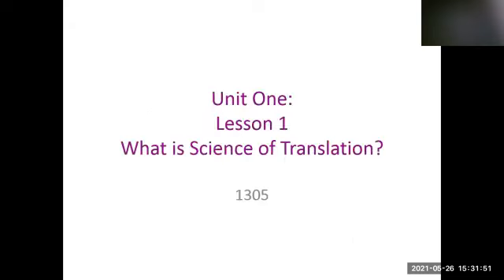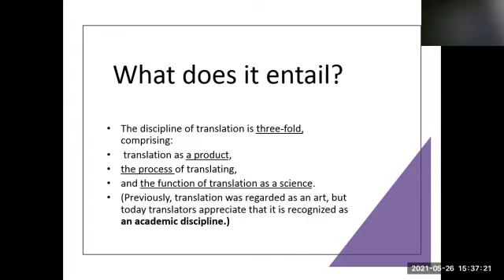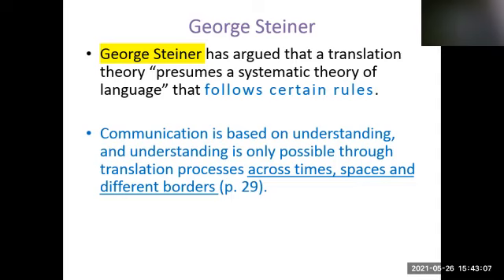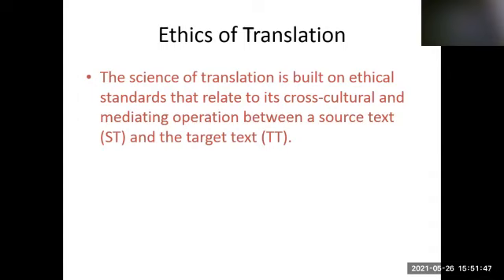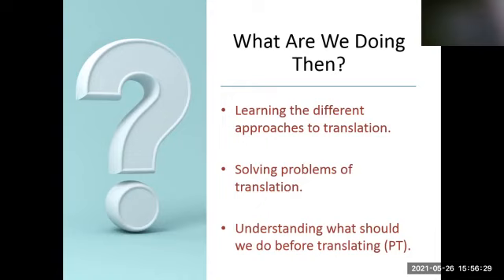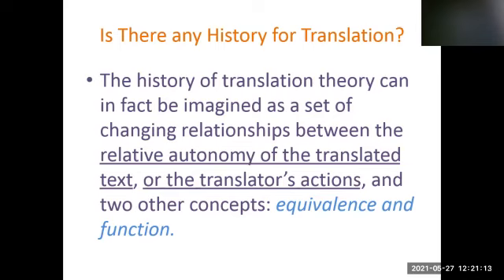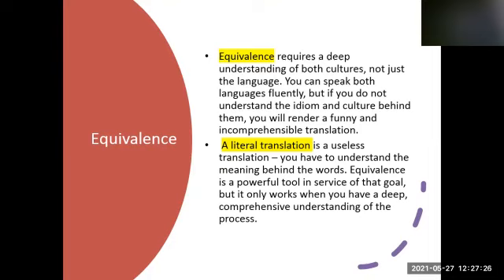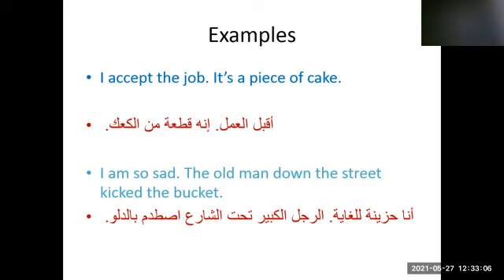علم الترجمة محاضرة 1 د شيرين أبو النجا 1305 آداب إنجليزي